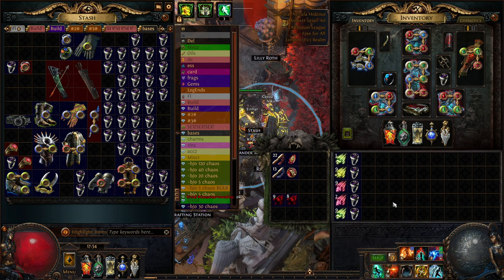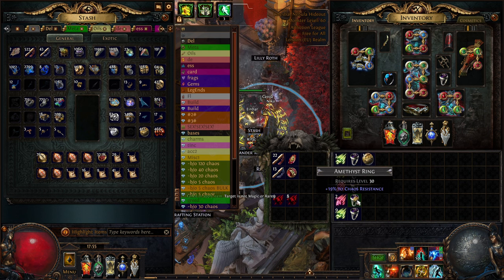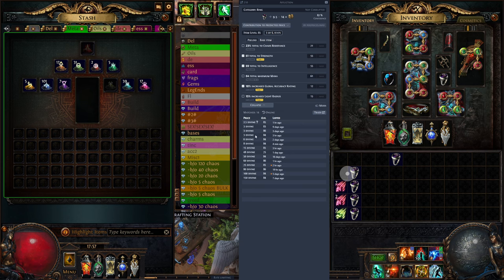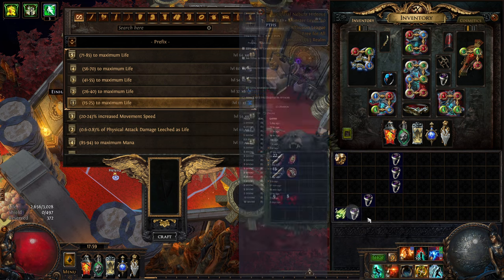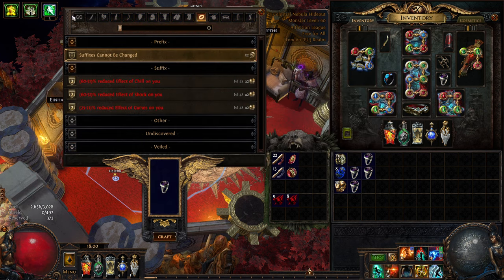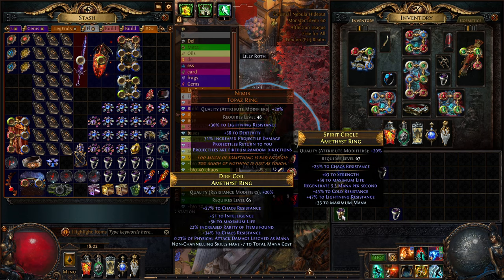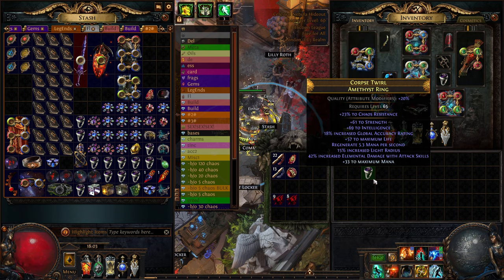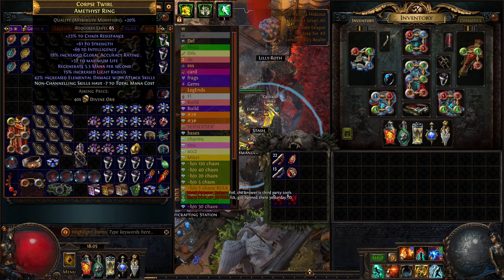PoE 3.23 - Crafting Rings for Profits - attri amethyst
sold 3 of the rings between recording and upload, very easy to get money from these.

if you were going for only expensive rings, you'd want to get fractured bases with res or attri but that's more initial investment that might not return as well.